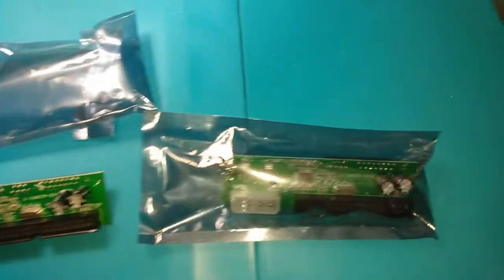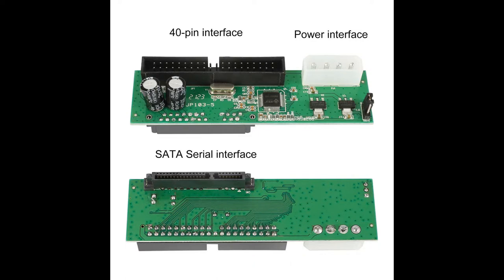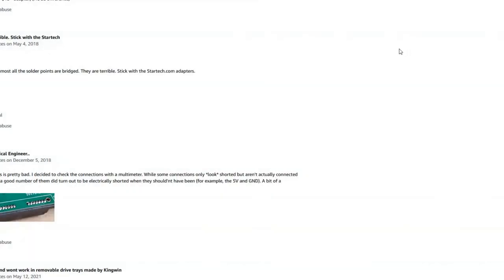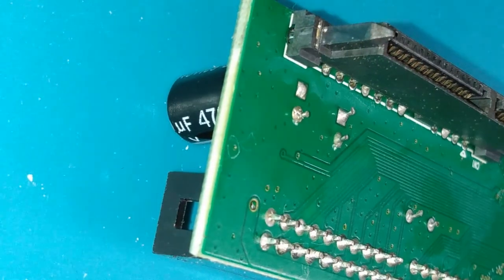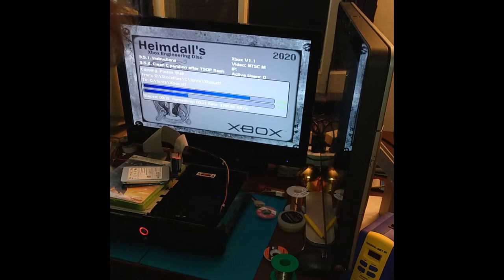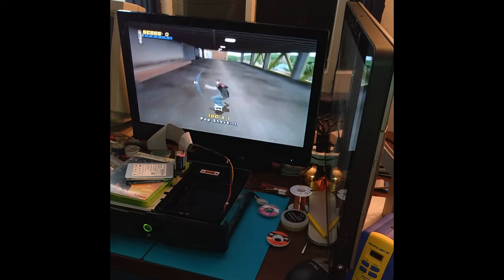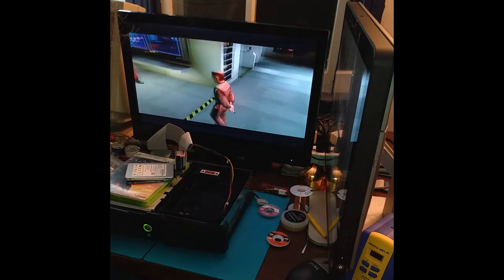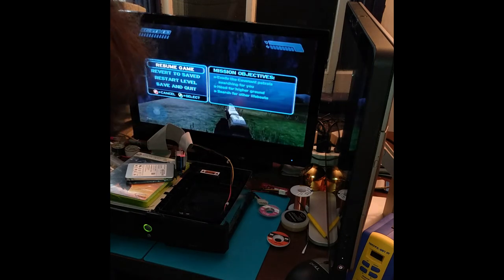IDE-to-SATA Adapter Buyer's Guide & Quick Repair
This guide is a follow-up to a previously uploaded video demonstrating 2 generic IDE-to-SATA adapters that were DoA with bad caps. We'll take a look at some more available options, fix one of the dead adapters, use it to setup in SSD in a TSOP-flashed Xbox, and finally run some games off the SSD.

00:00 - Intro and recap
01:37 - Shopping around for adapters on Ebay, Amazon, and Aliexpress
15:25 - Dead Adapter Speed Repair/Recap
17:37 - Prepping a TSOP-flashed Xbox to test with
19:05 - Setting up an SSD with the fixed adapter
24:40 - First direct boot with SSD
25:55 - THPS4 SSD performance test
31:20 - Halo 1 SSD performance test
38:24 - Summary

Song used for speed repair montage: Pemo Pemo Clotho from Columns III (via Segagen/Sega Smash Pack emulator for Dreamcast)